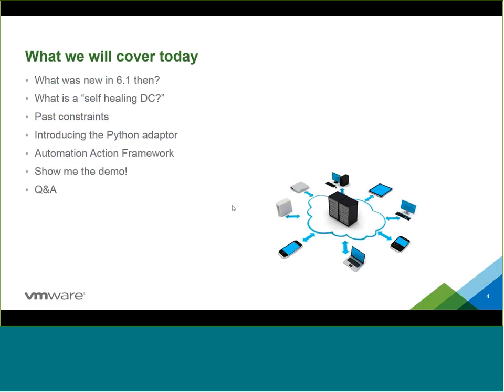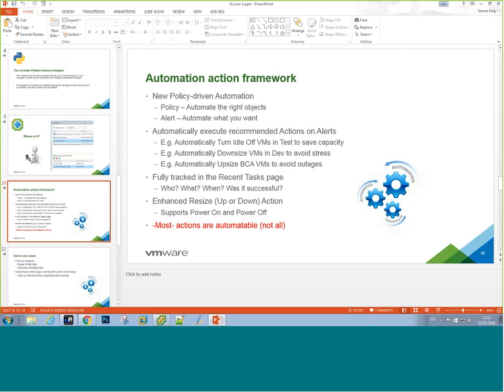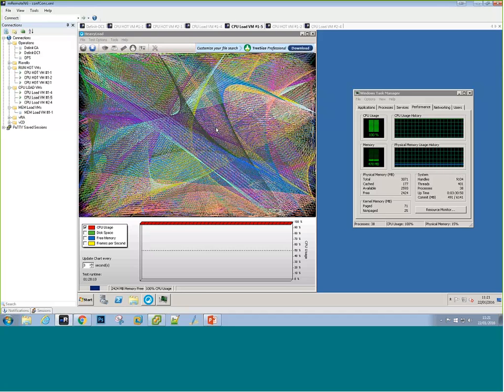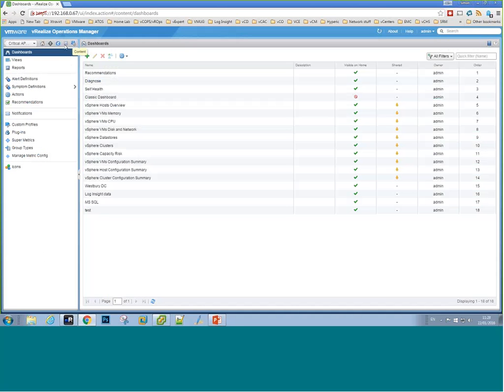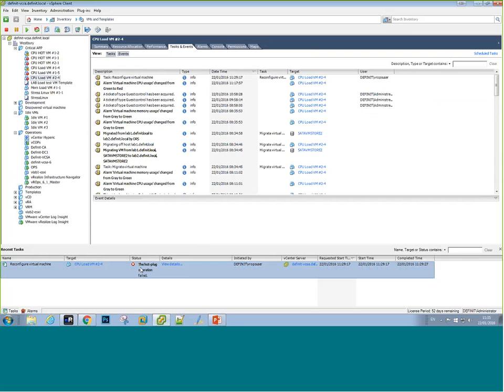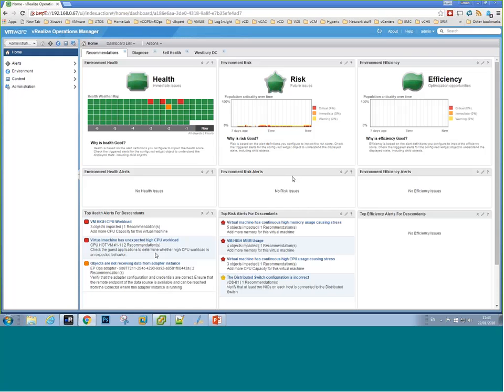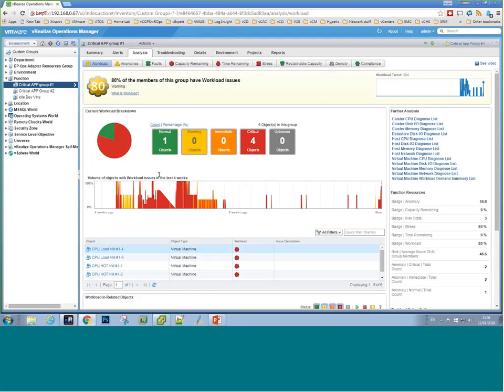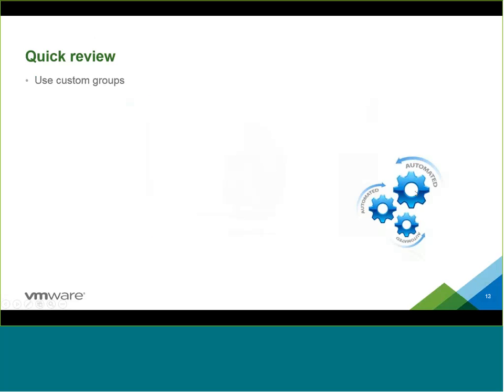Part 1 : Building Self Healing Environments with vROps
vROps Webinar Series 2016
A series of webcasts on vRealize Operations Manager 6.x, helping you learn about anything and everything about the solution. Some of the examples include, vROps Policies, Alert Definitions, Automated Action Framework, integration to third party etc. This would include power point and live demonstrations. The session would range anywhere between 60 to 90 minutes.